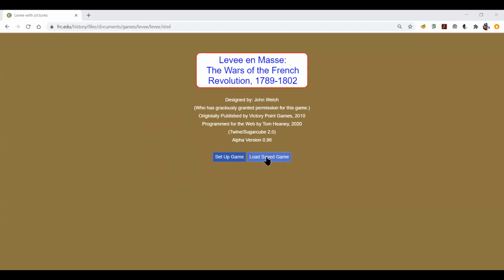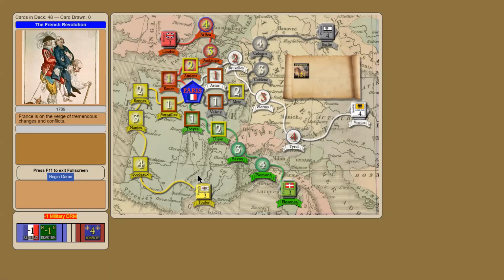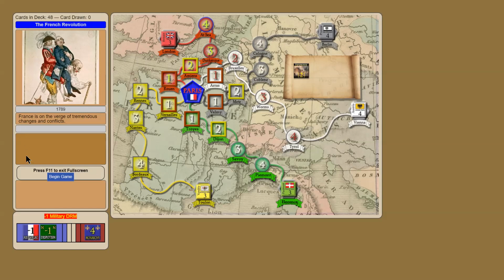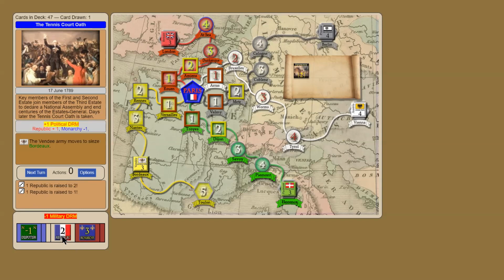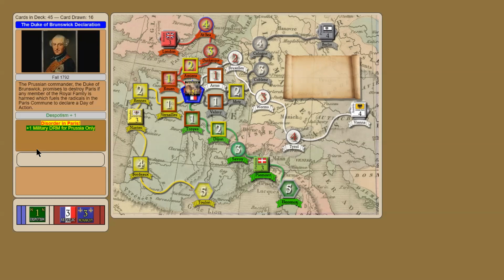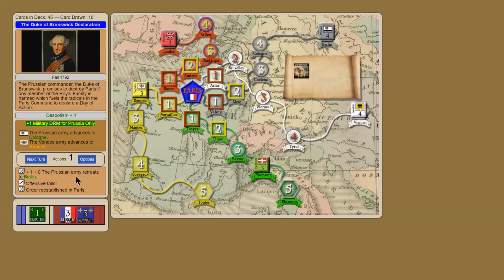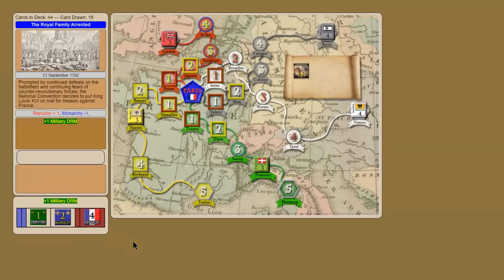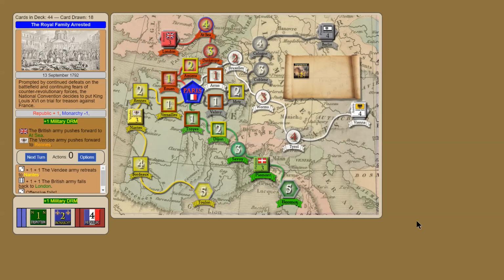Introduction to Levee en Masse Online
A quick overview and intro to the game Levee en Masse now available as on online game.